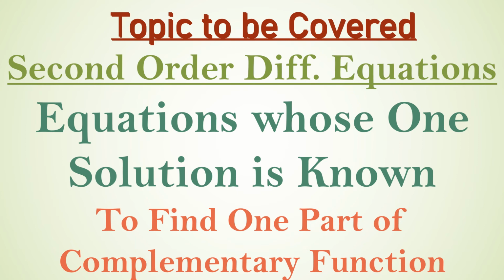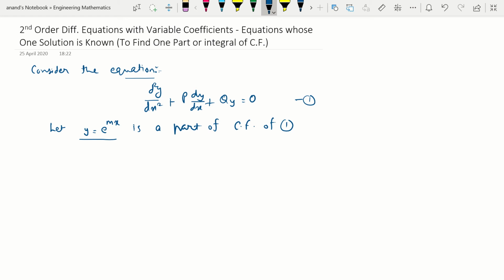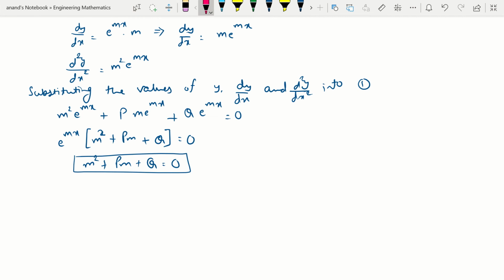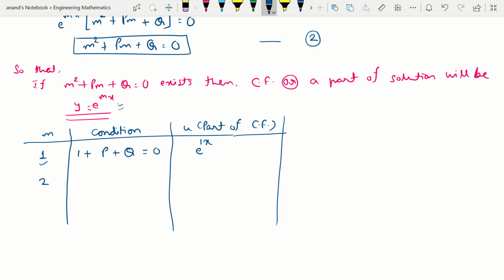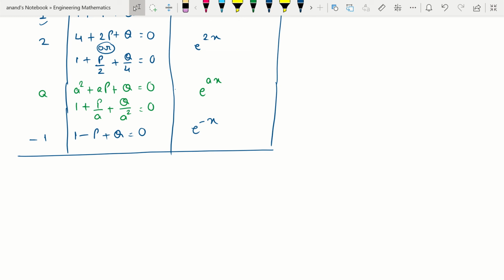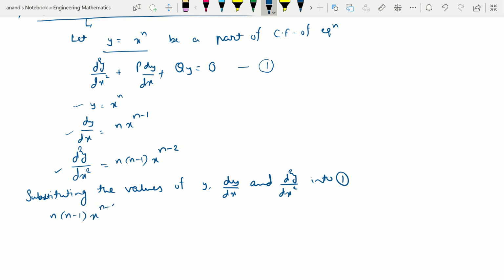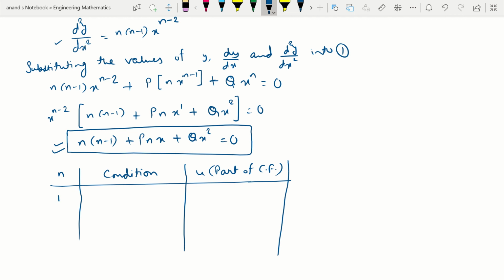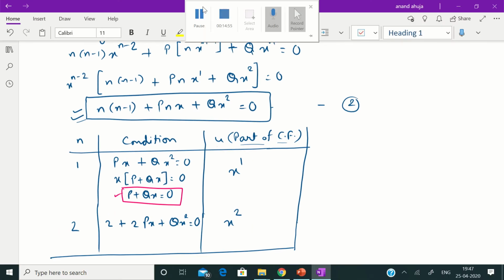Second Order Differential Equations with Variable Co-efficients - To Find a Part of C.F.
1. Second Order Differential Equations with Variable Co-efficients
2. Second Order Differential Equations with Variable Co-efficients : When a Part of Complementary Function (C.F.) is Known.
3. Second Order Differential Equations with Variable Co-efficients : To find a Part of Complementary Function (C.F.)
4. To find a part of Complementary Function when it is not given.